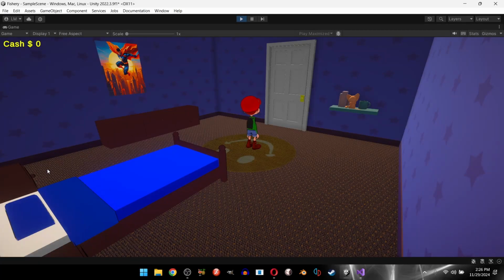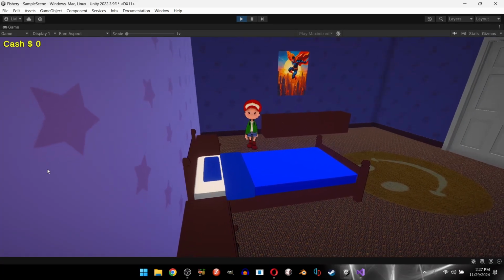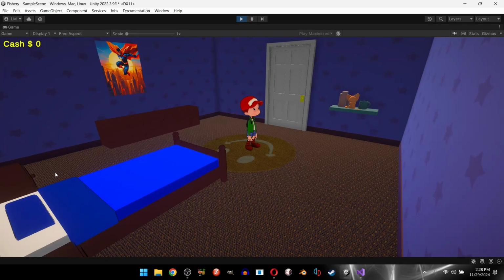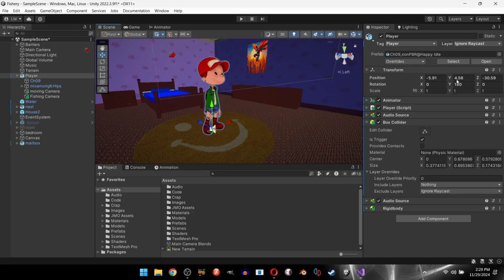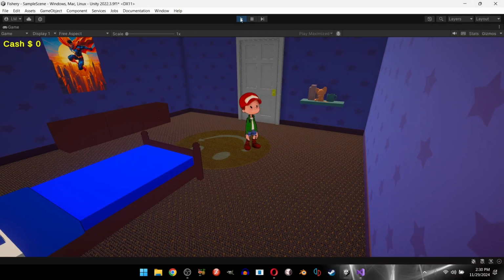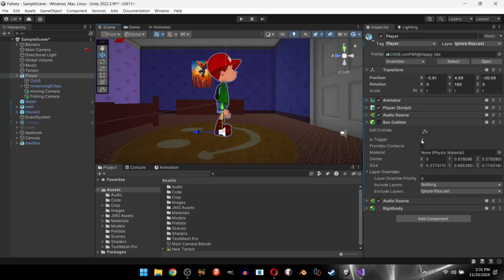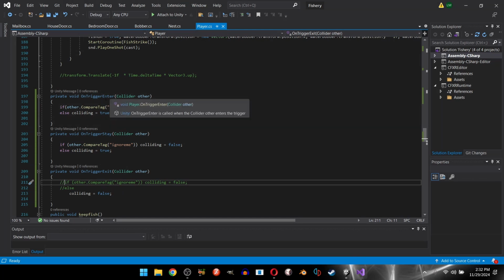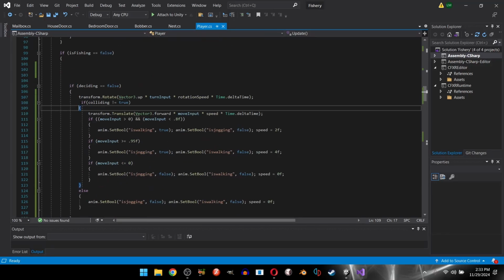Stop jittering against wall's!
Unity tutorial on how to prevent jittering against wall's.